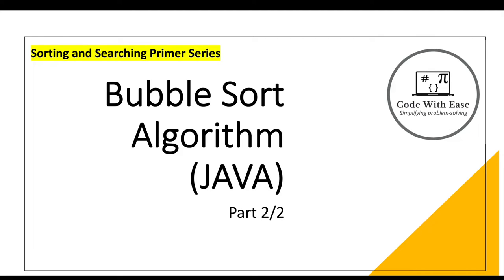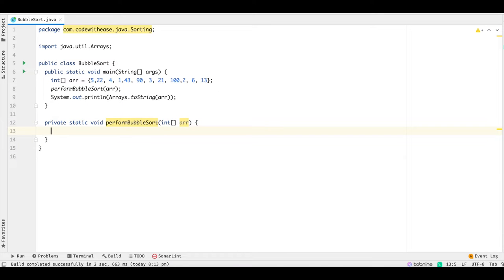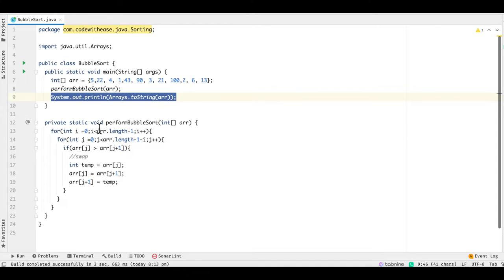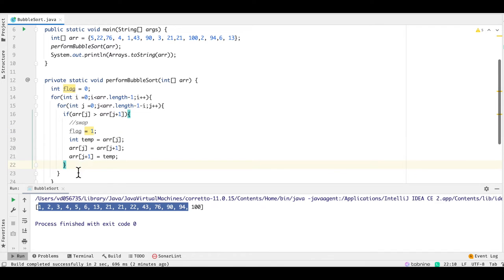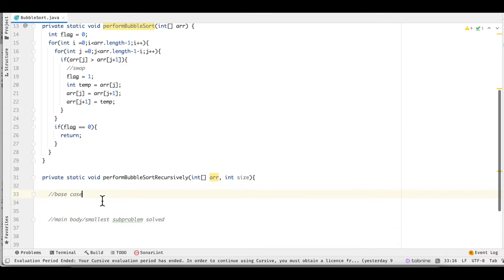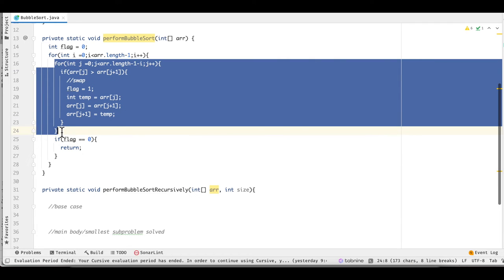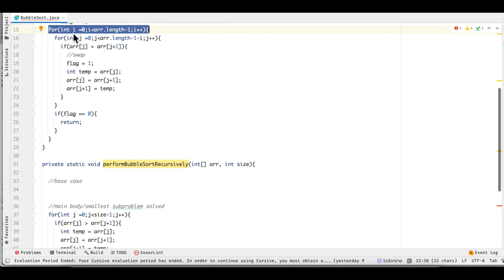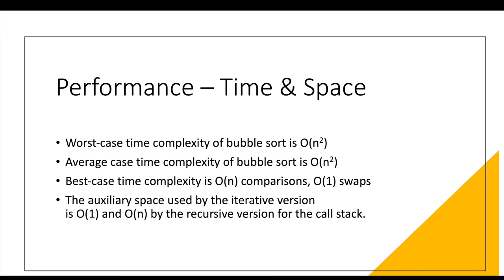Sorting Primer Series - #2 -Bubble Sort Algorithm - Part 2 of 2 - (Java)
Hello guys,
Today's session is the second video as part of the Sorting & Searching Primer Series that we newly launched.
Part 1 - is about an overview of the algorithm, how it works, & dry-run.
Part 2 - would be about the code implementation in 3 different approaches.

Created and Instructed by:
Varsha Das